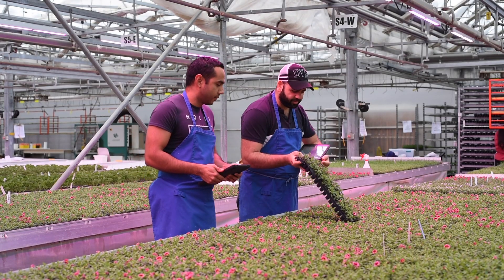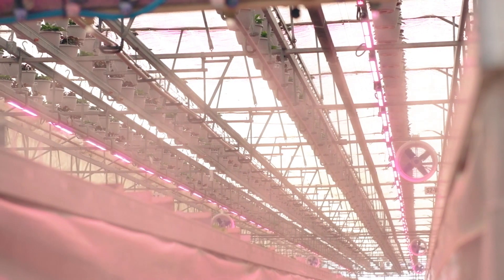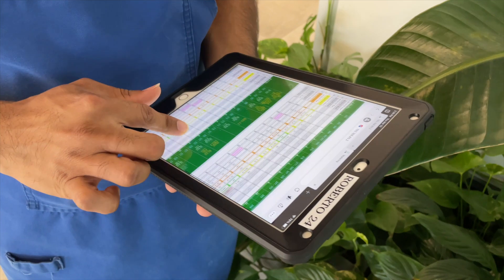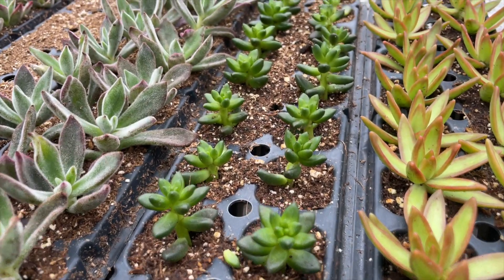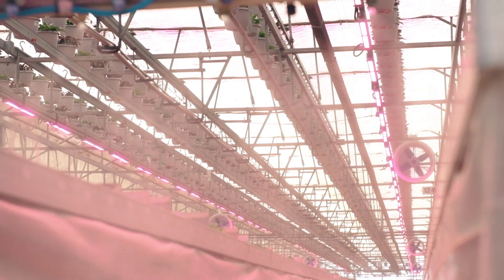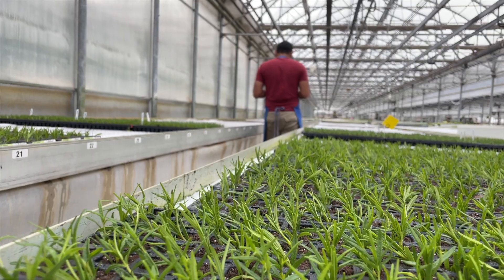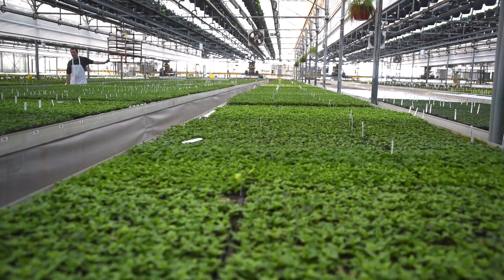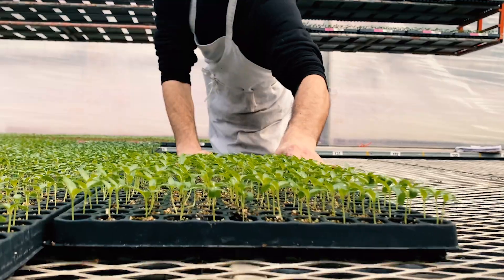Life of a Plant - Video 4 | Cuttings Propagation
In this video, we’re excited to show you the key elements needed to propagate cuttings and the care they receive as they put down roots!